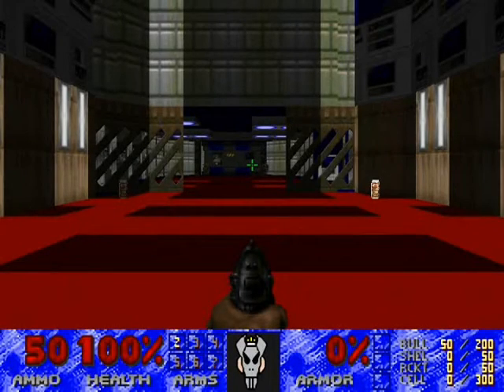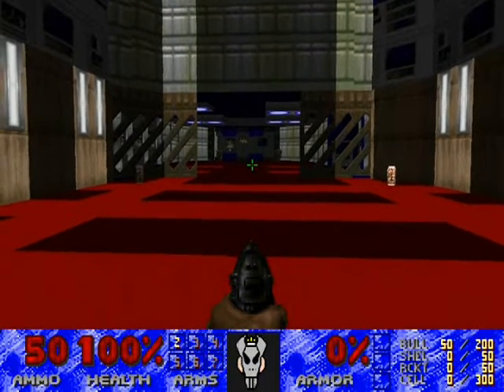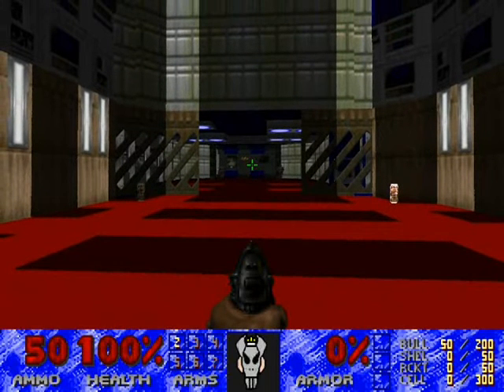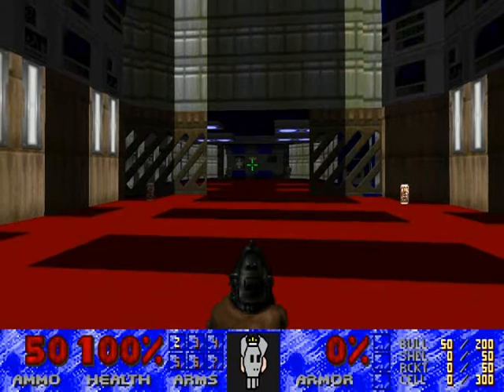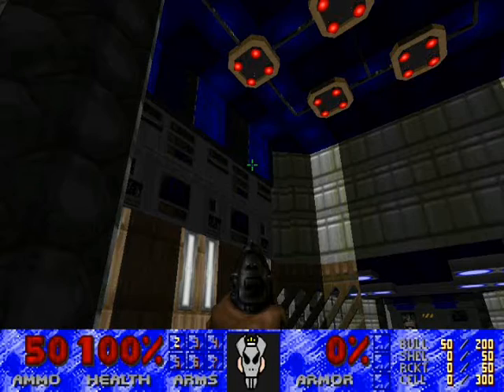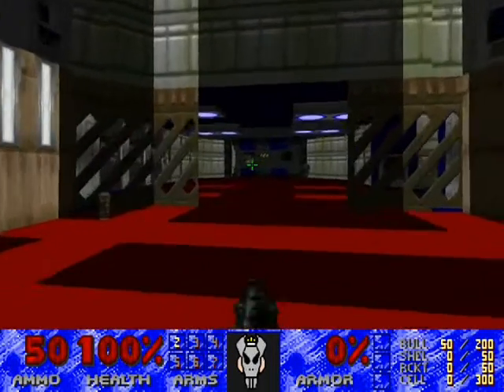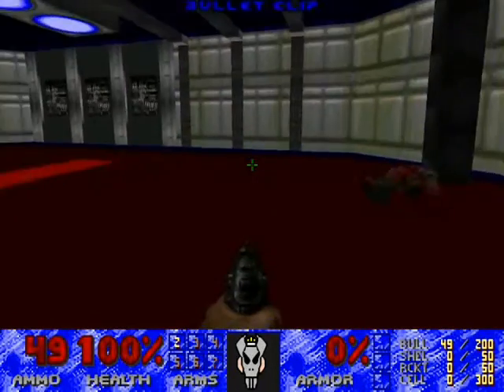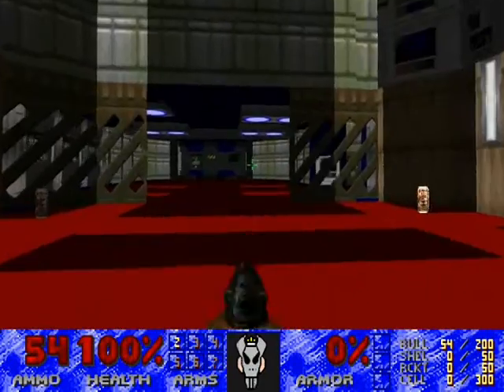Vanilla DOOM 1 Map (MarineHQ.wad)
Just trying something new...